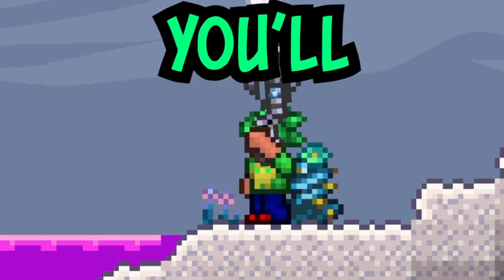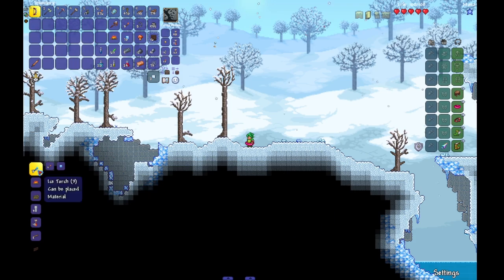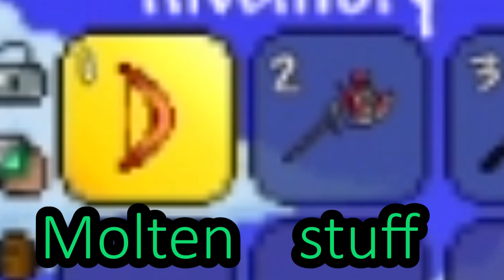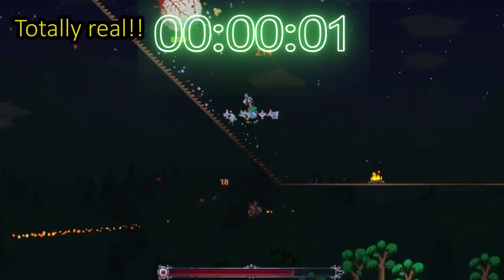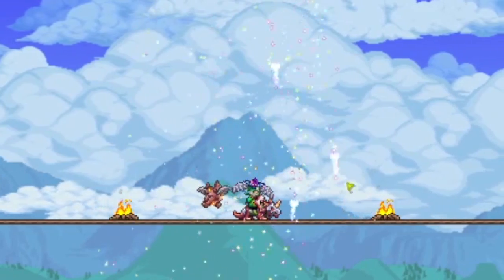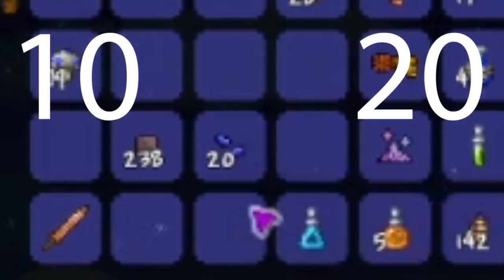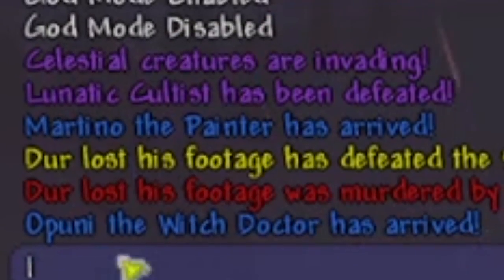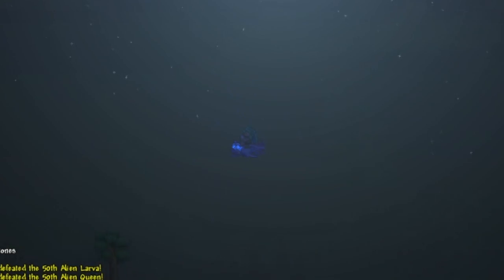EVERY BOW You'll Need in Terraria in UNDER 5 MINS!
Be Greater. Be STRONGER.
I’m gon explain EVERY Single Bow in Terraria You’ll Need in Under 5 Minutes! This is part 2 of the only 2 Terraria ranger guides and only Terraria bow guide you’ll need! This is because when I was a wee lil’ Terraria noob, I always wished there was a quick, simple, and easy-to-follow guide that could solve all my problems! So use this guide whenever you need it!
Follow these socials if you want... to not get eaten by DINO (twitter) (twitch)
Where could this link possibly take you?
Music used in this video:
Turpak - Uncertainty
Adrenaline - Soundroll
Terraria Overworld Theme – Aaron’s Remix
Music from Uppbeat (free for Creators!):
Fight and Fall – Over The Horizon
Empire Syndicate - The Waiting Game

By Durwent.

By the way if you read this, you're awesome and if you don't subscribe at least like the video :D (More hours went into this Terraria vid then it was supposed to lol (just like every other video I make))